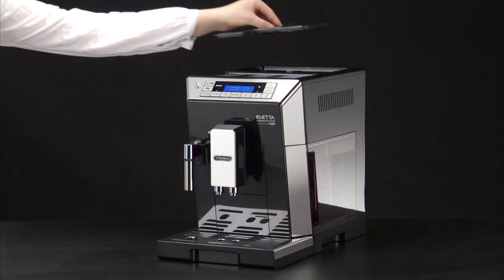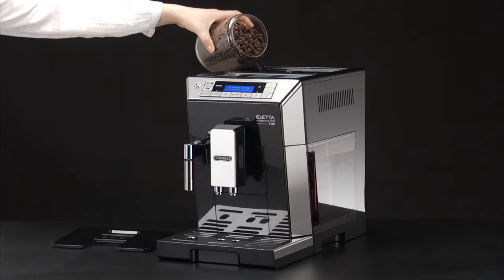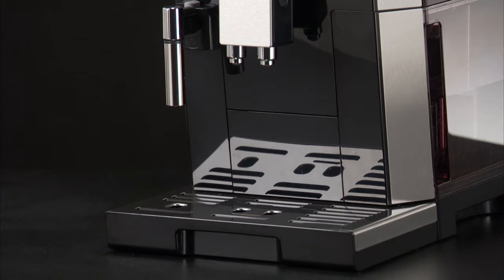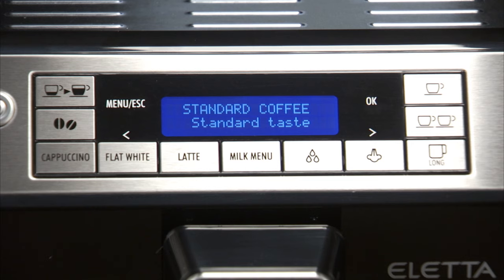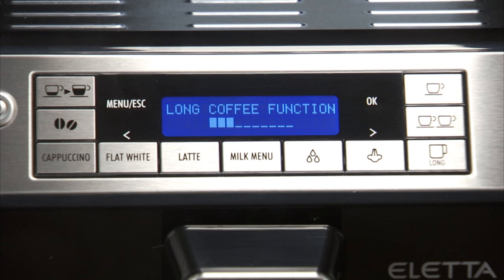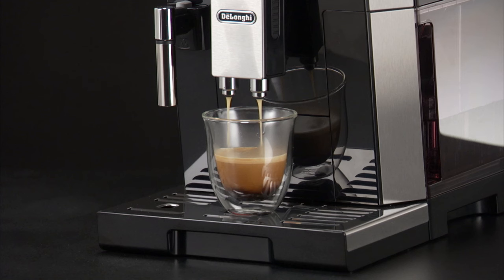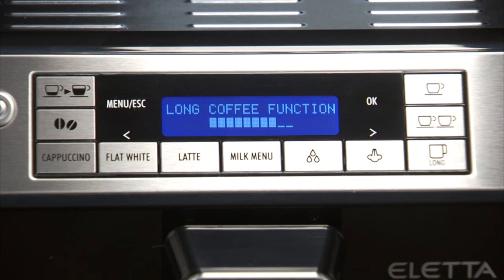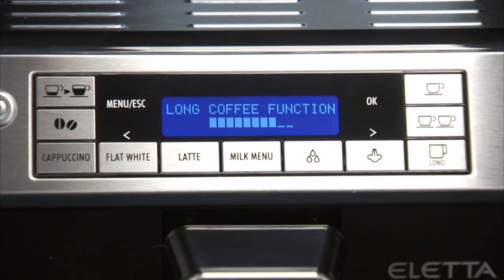How to make a long coffee using beans with your De'Longhi Eletta Cappuccino ECAM 45.760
Watch this short video to find out how to make a long coffee using beans with your De'Longhi Eletta Cappuccino ECAM 45.760 coffee machine.
Your De'Longhi Eletta Cappuccino ECAM 45.760 coffee machine should always deliver a perfect coffee. From long coffee to latte, if you take good care of your coffee machine with regular cleaning and maintenance, you can enjoy delicious beverages for years to come. To help you get the most out of your coffee machine, we've created a series of How-To videos. Use the links listed below to jump to different sections.

Note: For U.S. version ‘Flat White’ is replaced with ‘CaffeLatte’.